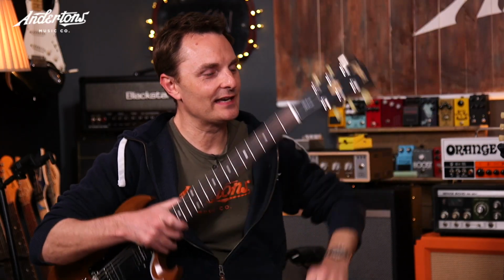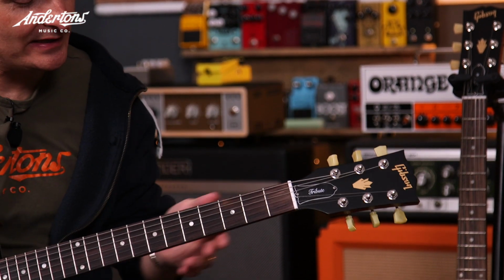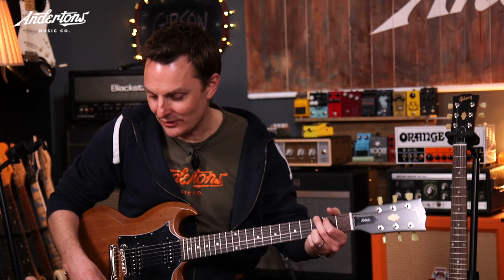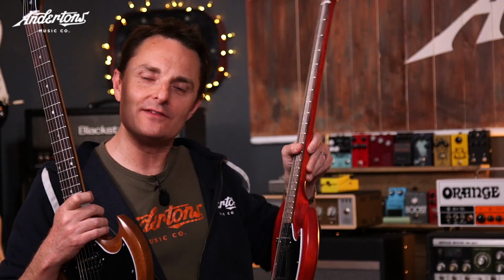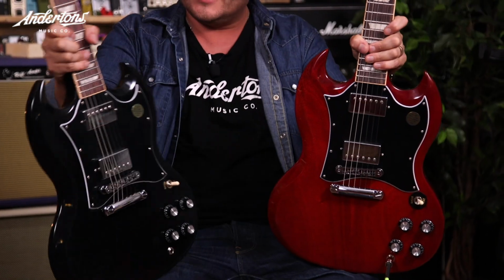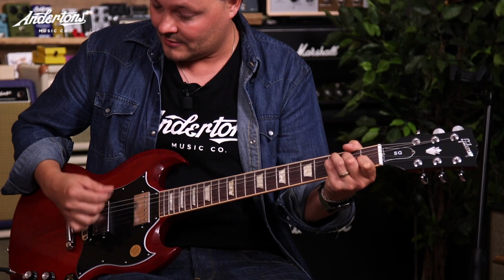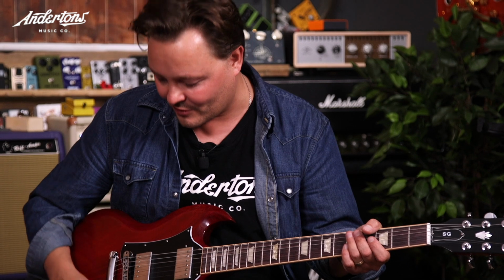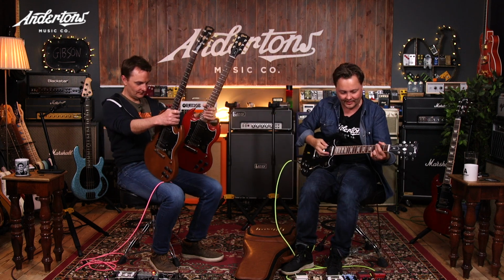New Gibson SG Standard & Tribute - The Definitive Rock Guitar?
There’s not much more iconic than the Gibson SG. The Nashville-based company have injected the Standard model with a new lease of life to keep it rocking for years to come. This is the ultimate rock guitar made to be played live.

Following in the footsteps of the Les Paul selection, these varieties offer a different take on the SG formula. The Junior is a particular standout, with a single P90 pickup, while the SG Special is undeniably easy on the eyes!

Check out Gibson's new Core Collection here!